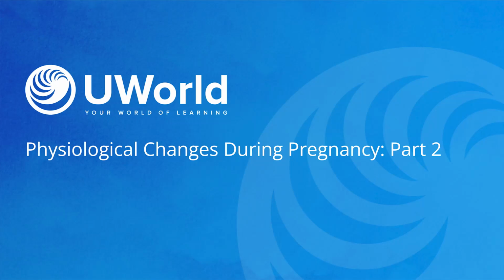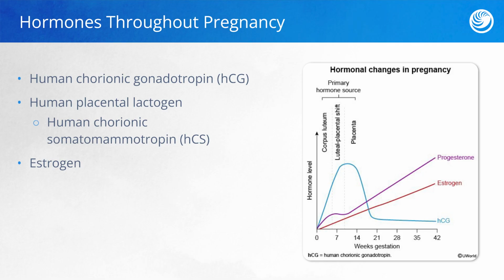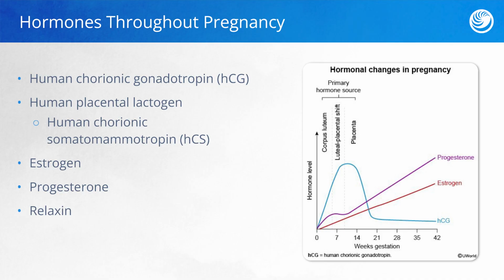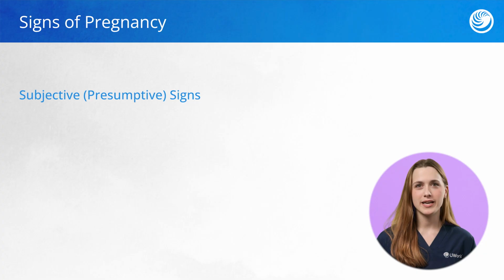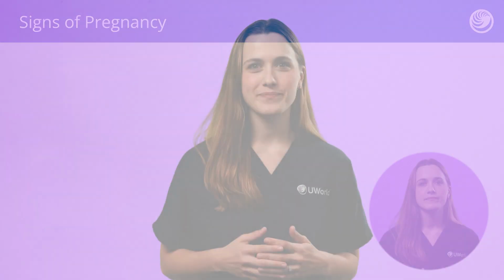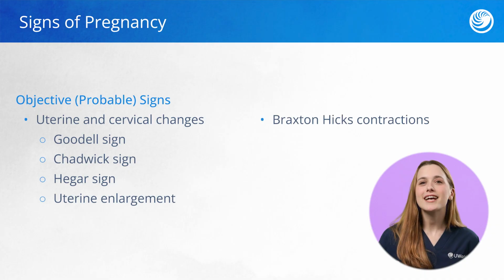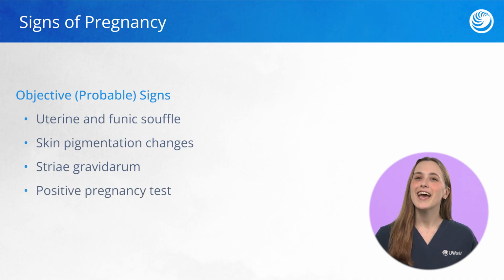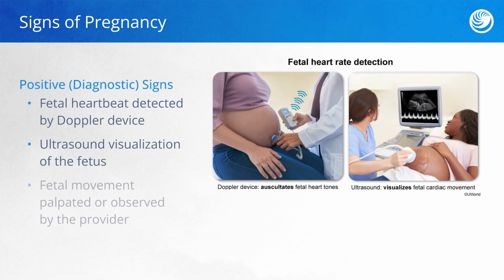Physiological Changes During Pregnancy Part 2